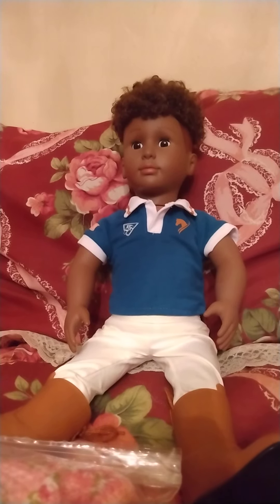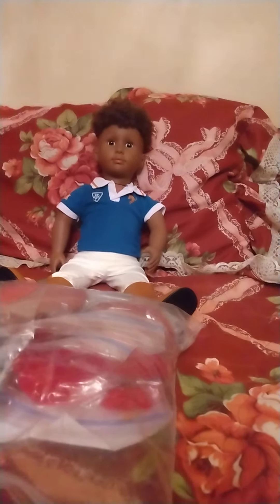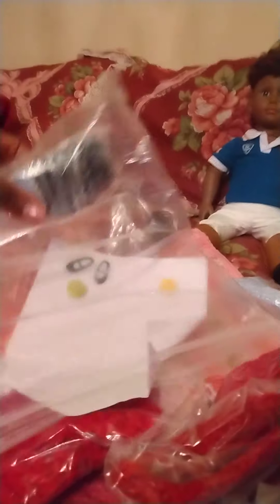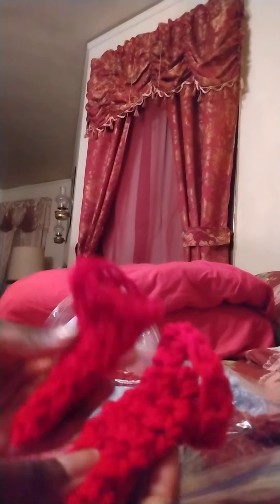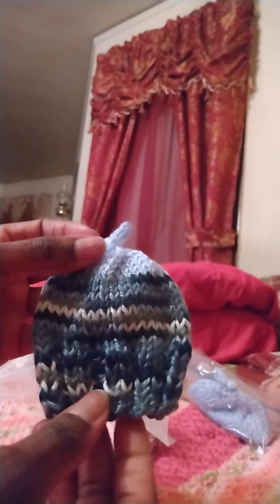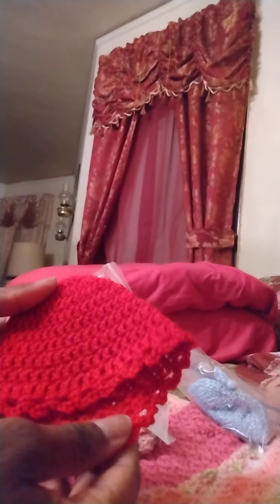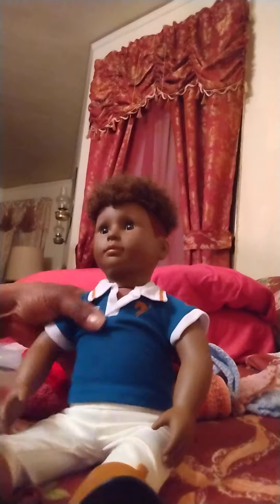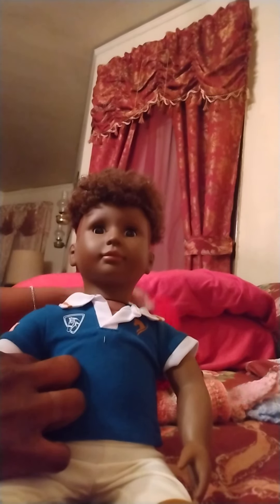Ohh My!!👀 Gifts From Friends/Handsome OG Doll "Tyler"& Preemie knitted caps, mittens and blanket!!💕🙆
Come and see my surprise from a couple of my friends in my hometown, Chicago!! Introducing "Tyler" OG (Our Generation Doll) from Target.